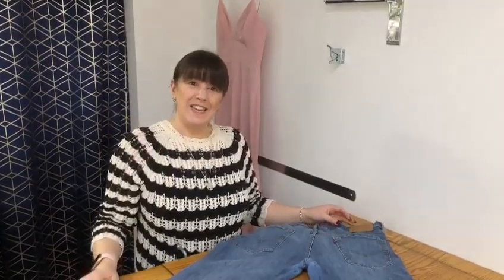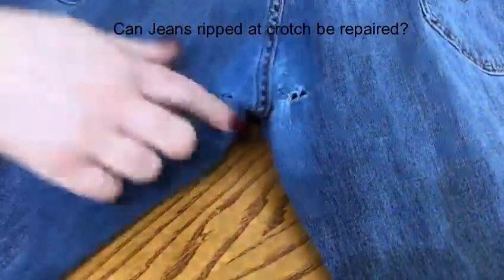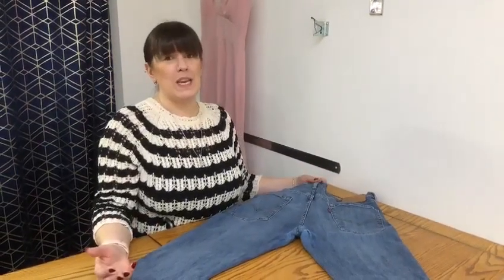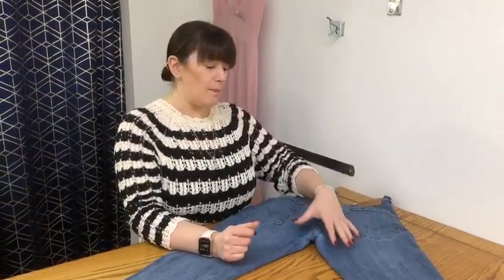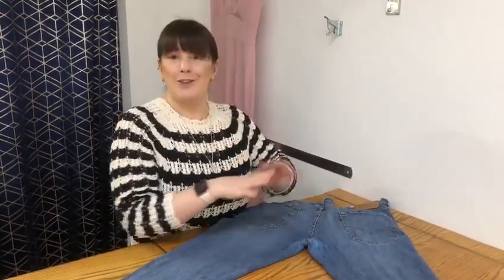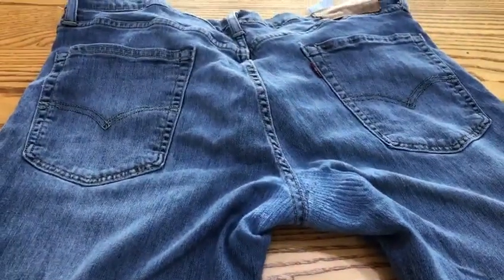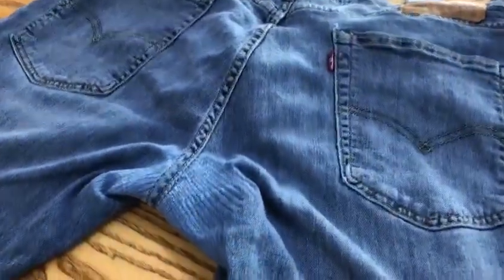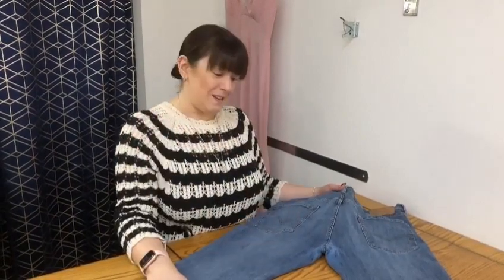Can Jeans ripped at the crotch be repaired?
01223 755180 Can Jeans rip at the crotch be repaired?